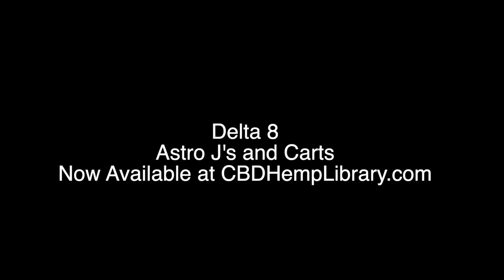Durban Poison Delta-8 Cartridge in the Astrodome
Just so you guys can get to know the products!
Follow us @cbdhemplibrary